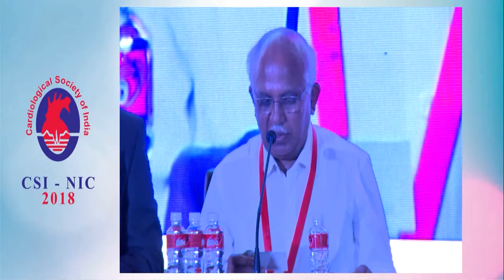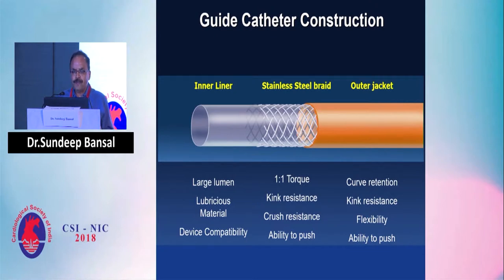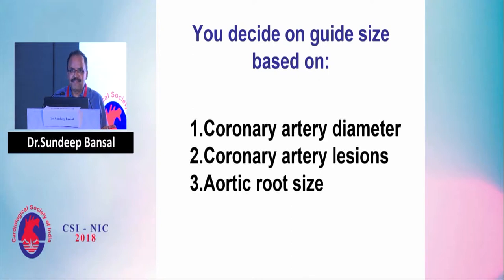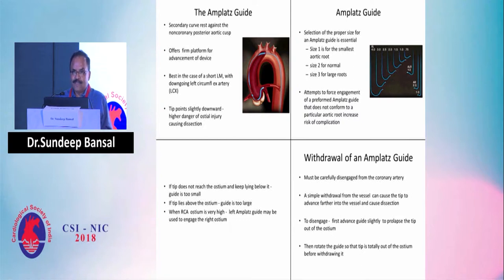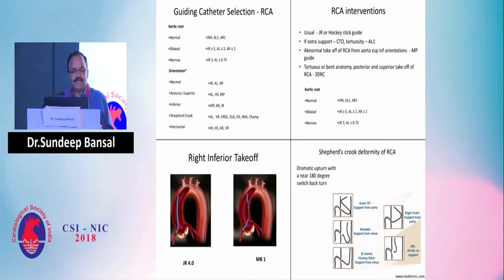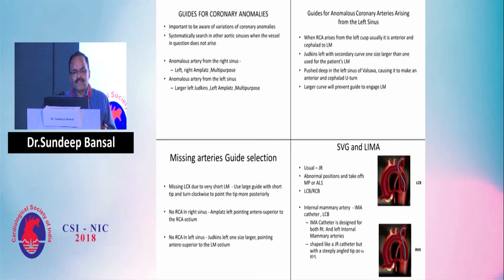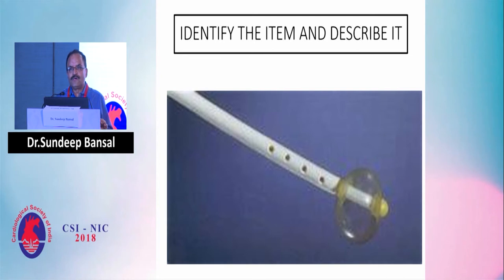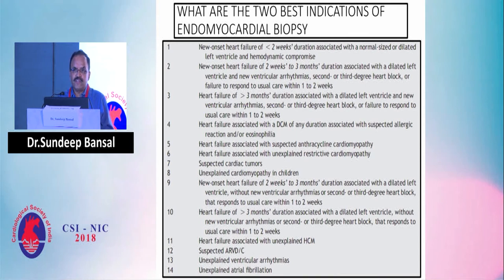CSI NIC 2018 - Day 1, Hall B - Part 5